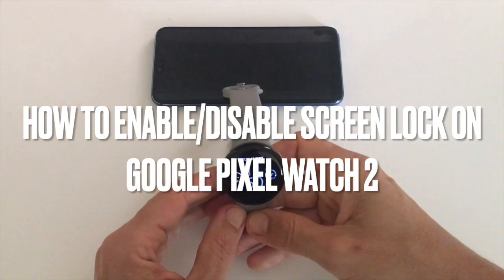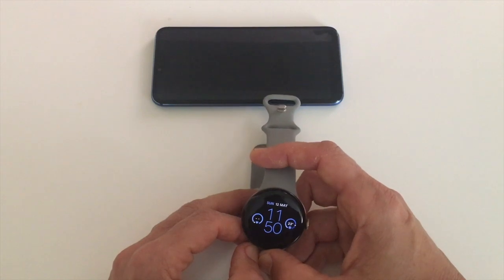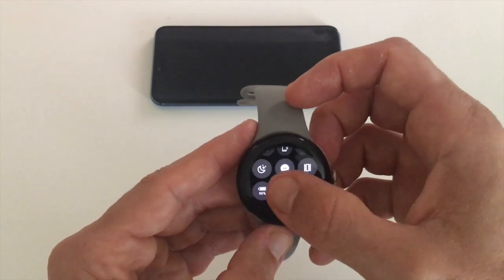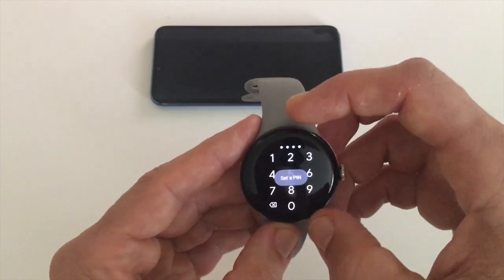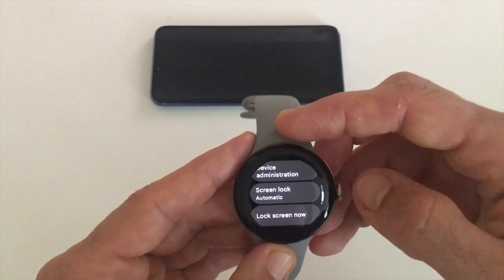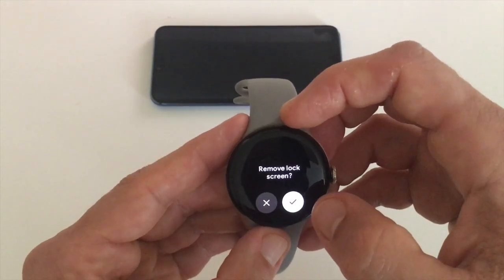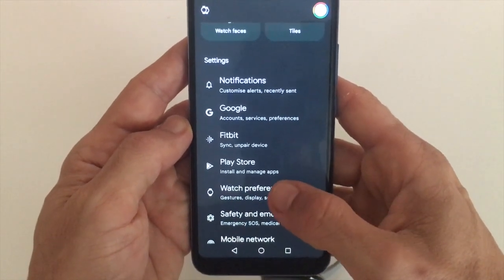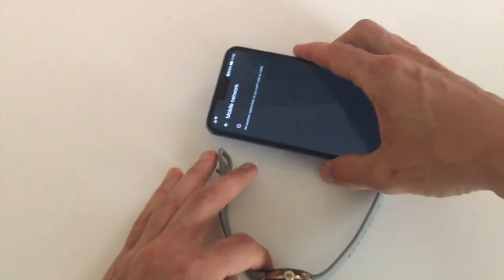How to switch on or off screen lock on Google Pixel Watch 2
Not sure how to enable or disable the Google Pixel Watch 2 screen lock feature? This video walks you through the steps.